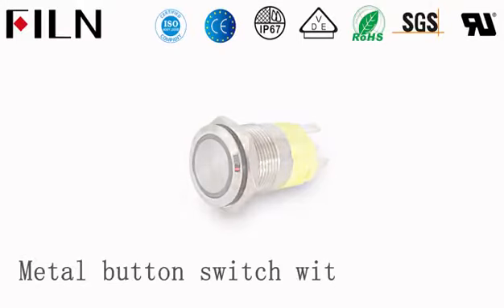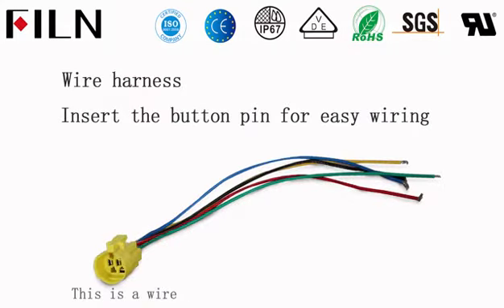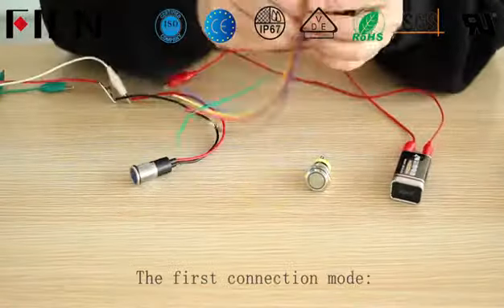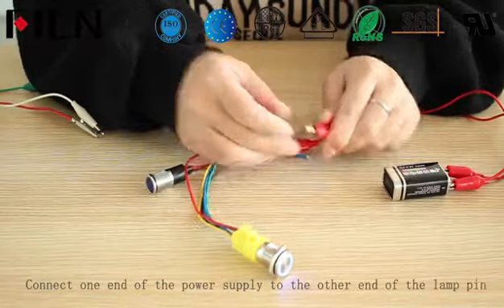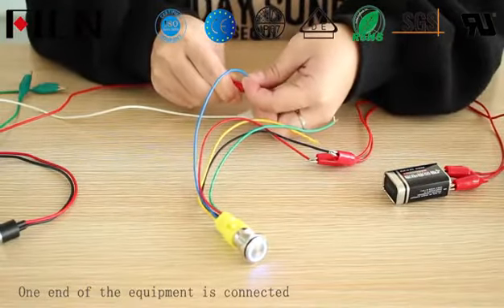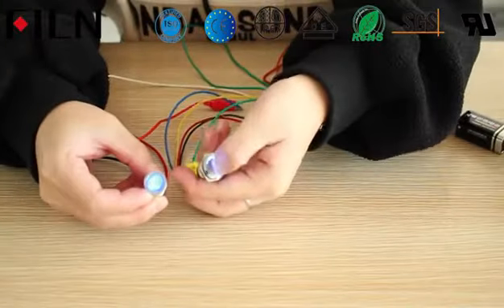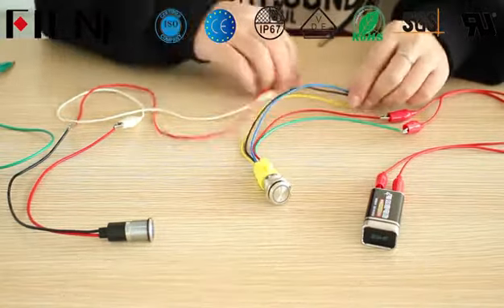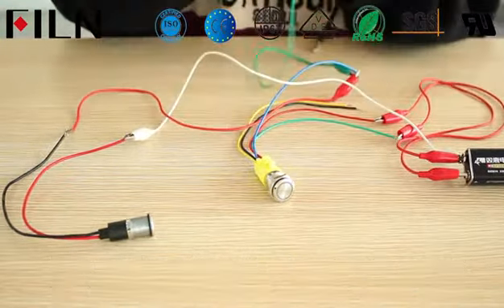how to wire a 5 pin push button switch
5pin push button switch push button switch with wiring harness This time is the wiring method of 16mm push button switch, this time 16mm push button switch has 5pins which are ncno pin, c pin, lamp pin, and the waterproof level is ip67
Before him, your line was more complicated. After having him, your line began to be more convenient to use.